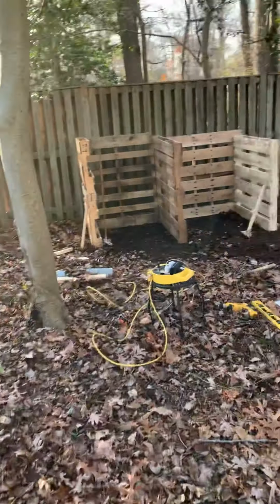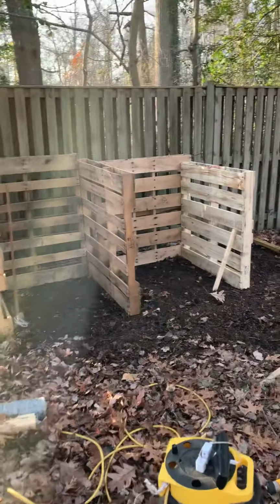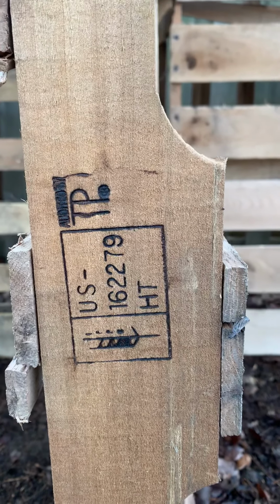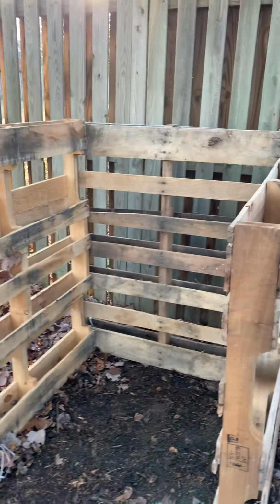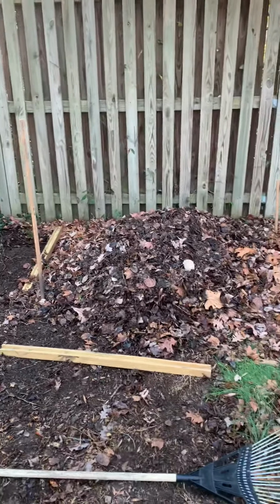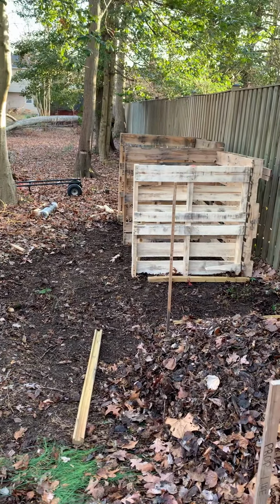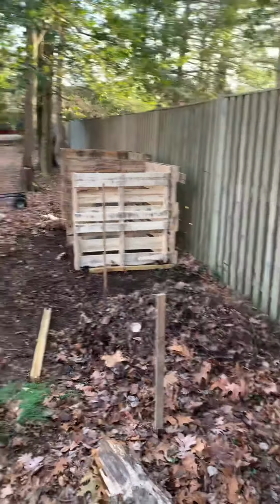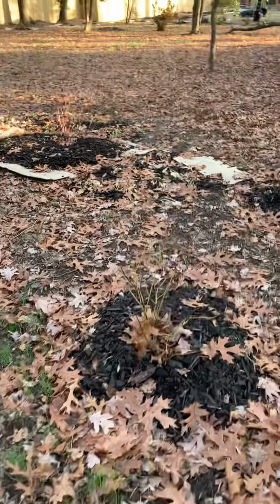Start of compost bay build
Compost